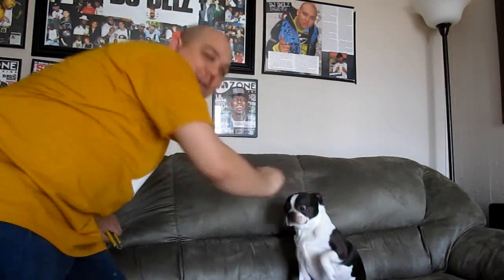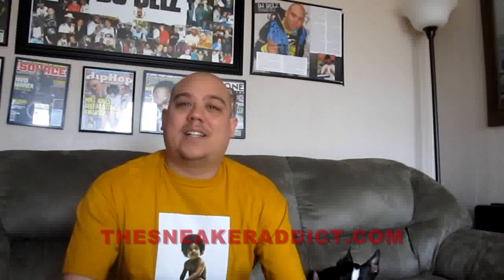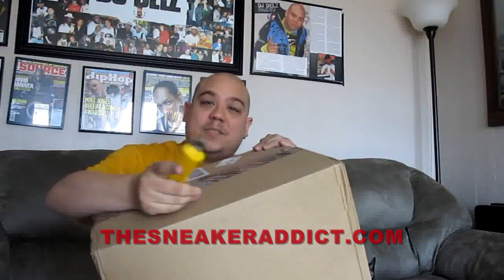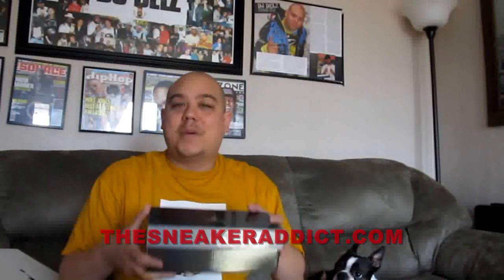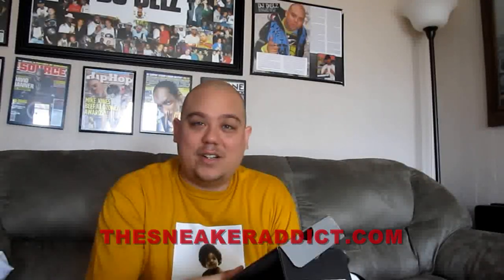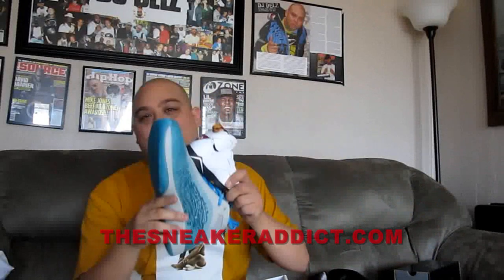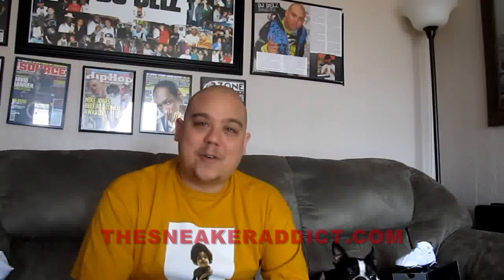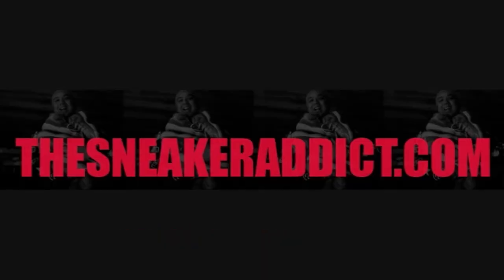Tips On Scoring Sneakers For Under Retail!